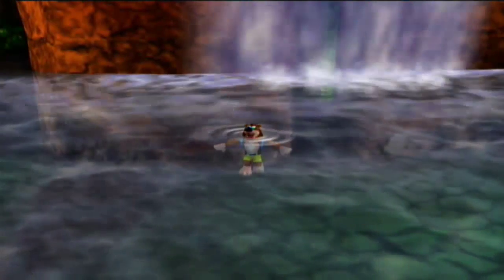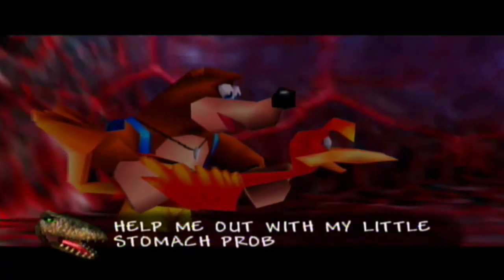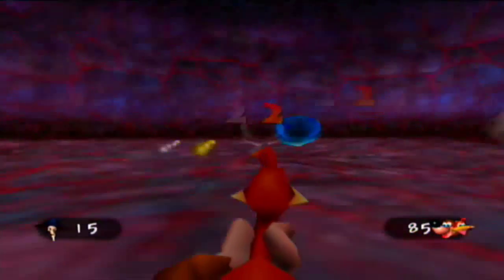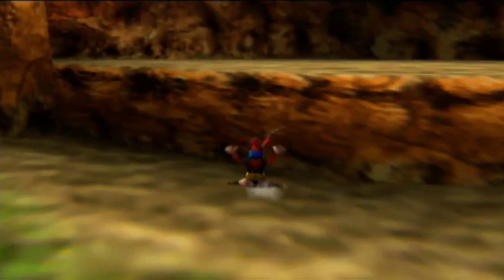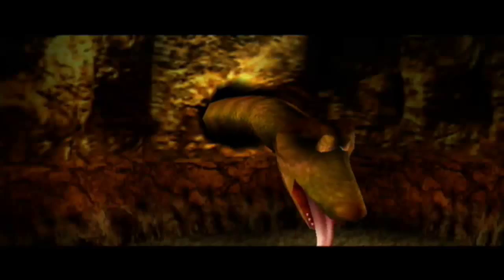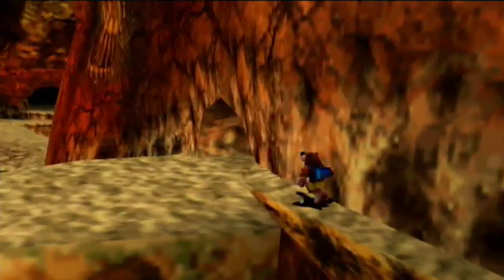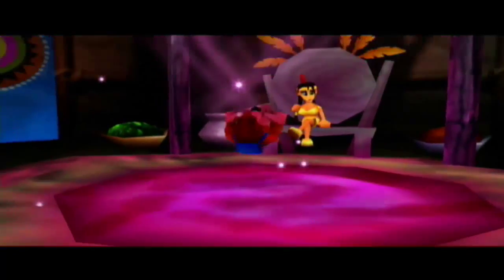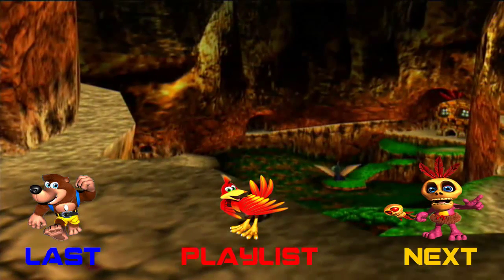Let's Play (100%): Banjo-Tooie | Episode 17 - Dinosaurs Everywhere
In this next episode of Banjo-Tooie, we explore more of Terrydactyland and find some more dinosaurs in the world.  Enjoy!

Click on Banjo to view the last episode.
Click on Mumbo to view the next episode.

Banjo-Tooie was developed by Rare and published by Nintendo. It was released for the Nintendo 64 in the year 2000. Rare and Microsoft Studios developed and published the Xbox Live Arcade version of this game. It was made available in 2009.

Equipment used:
1) Editing and thumbnail: Laptop, Camtasia Studio and Photoshop
2) Commentary: Blue Snowball Microphone and Audacity
3) Recording: VIZIO HD TV and Diamond Multimedia VC500